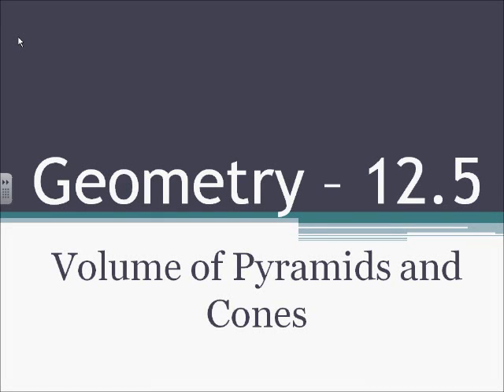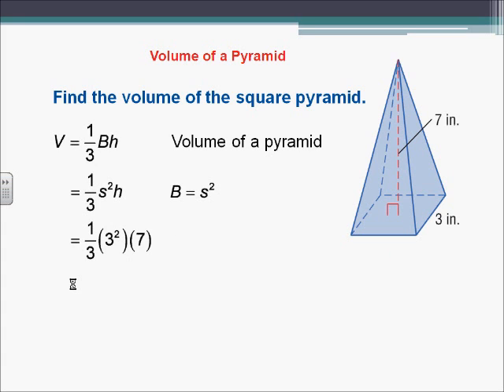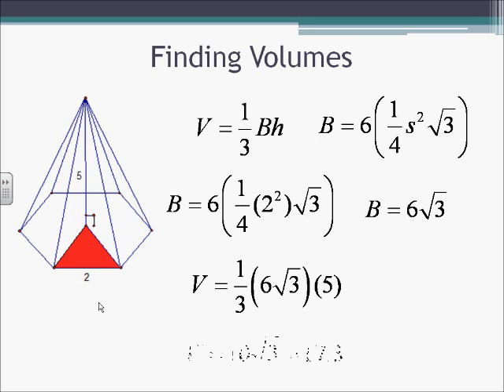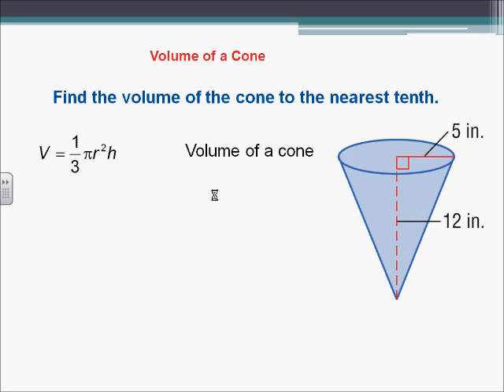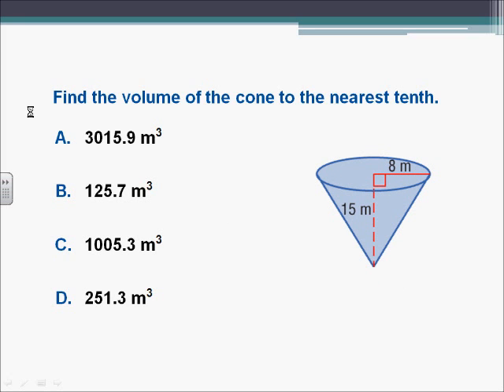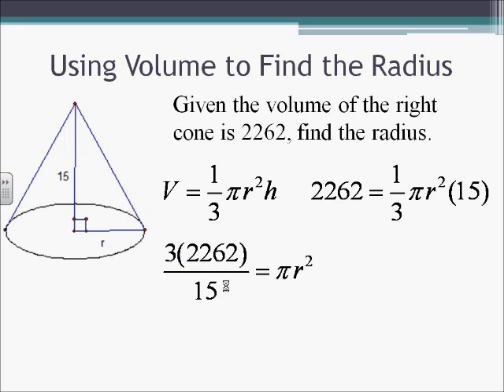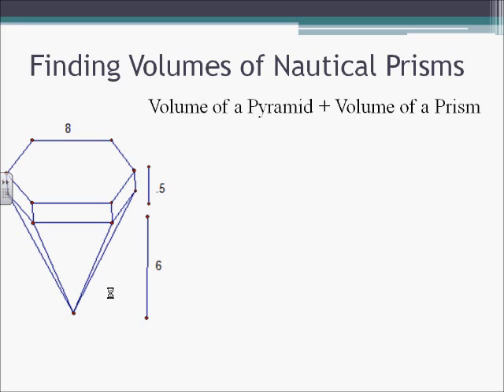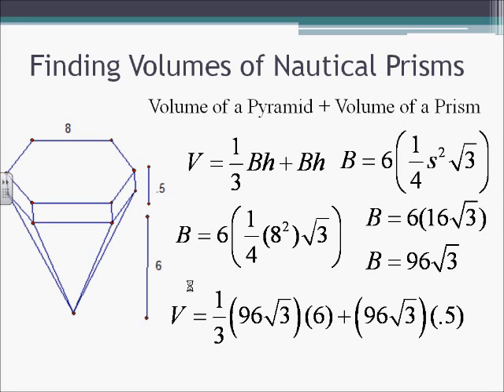Lecture 12.5 Geometry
This lecture is from our Geometry class. This lecture will cover the volume of pyramids and cones. The lecture was created by Ben Olson using CamStudio, Windows Movie Maker, and a SmartBoard.